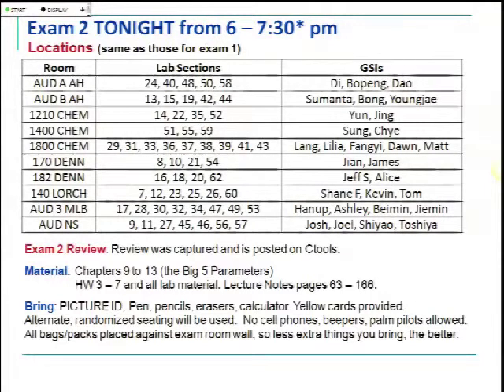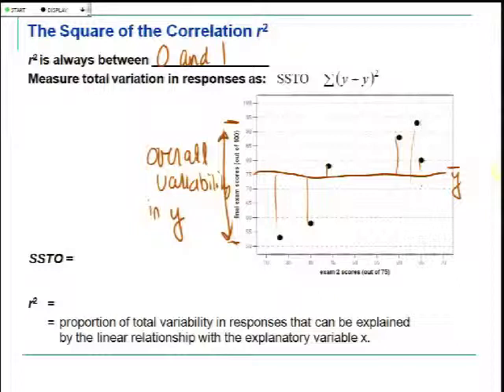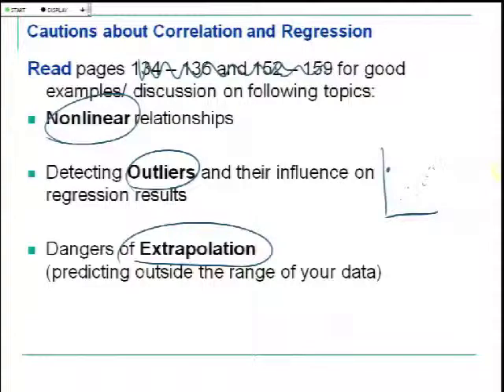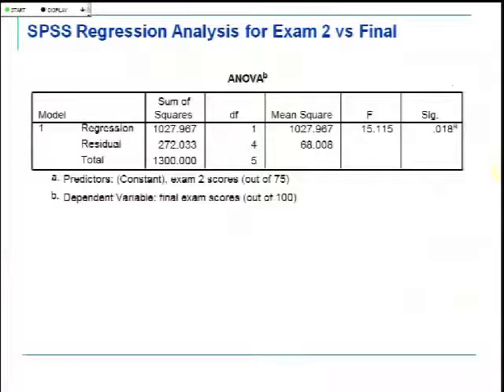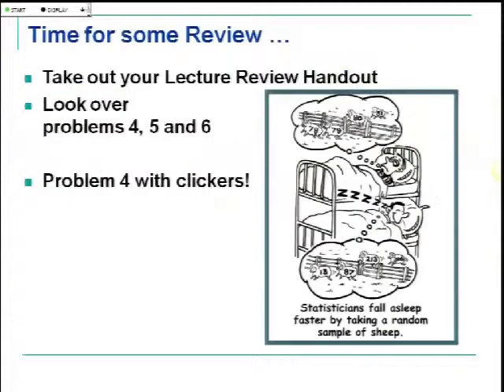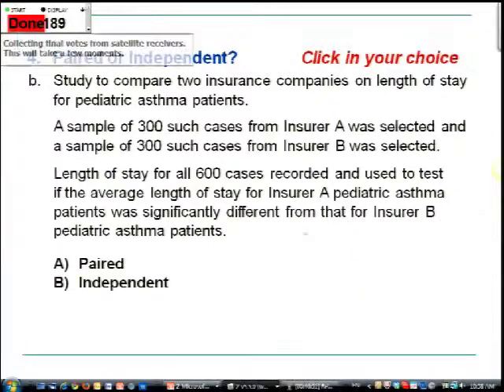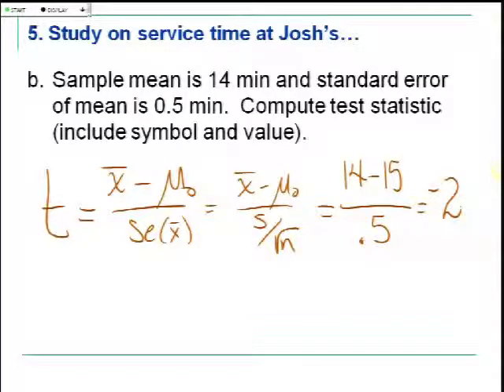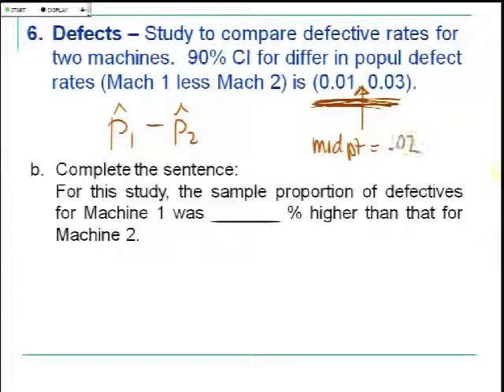STATS 250 Week 12(b): Chapter 5 and 14 More Regression and More Exam 2 Review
A lecture from Statistics 250 - Introduction to Statistics and Data Analysis. Instructor: Brenda Gunderson. View the course materials: